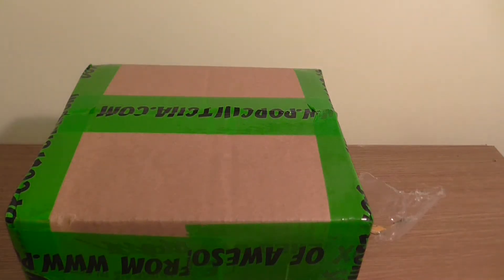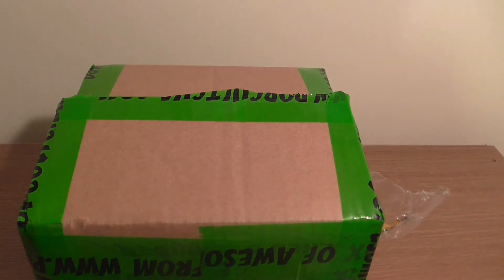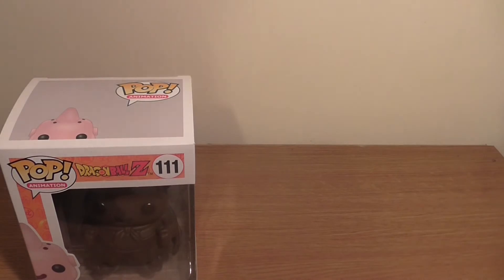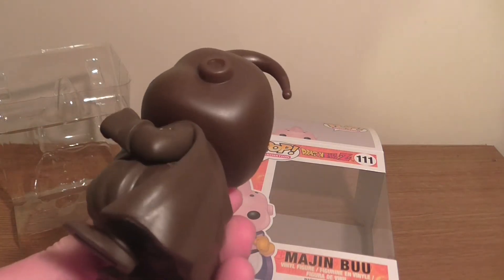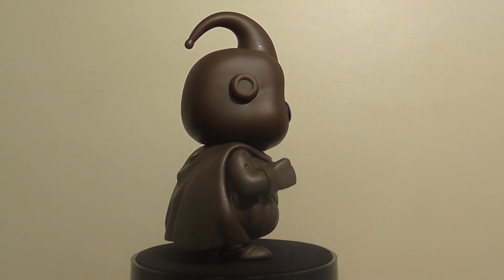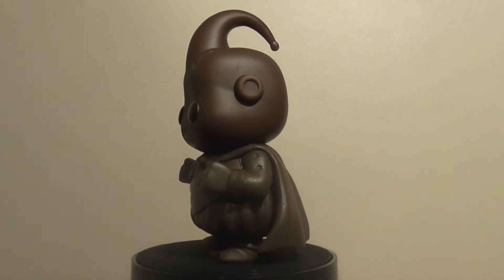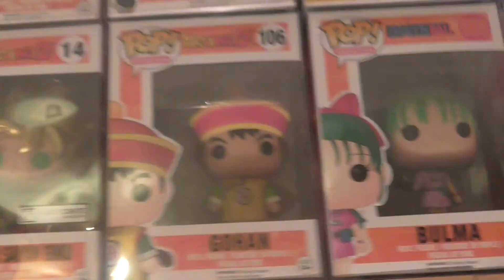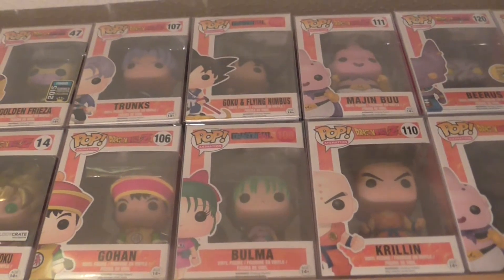★ Funko POP! Haul | Animation | 111 - Chocolate Majin Buu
Happy collecting and good gaming

Z Box Code:
JAMES-R59U